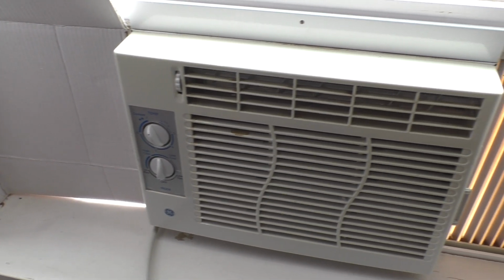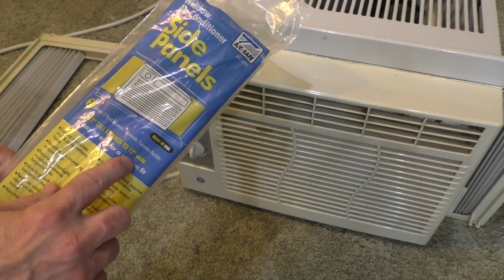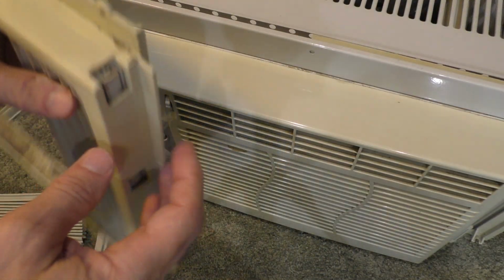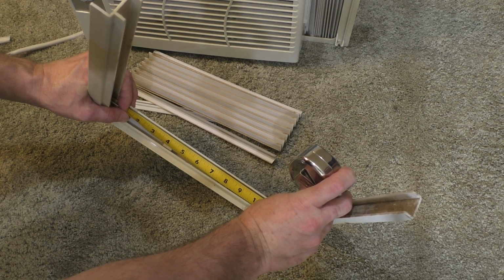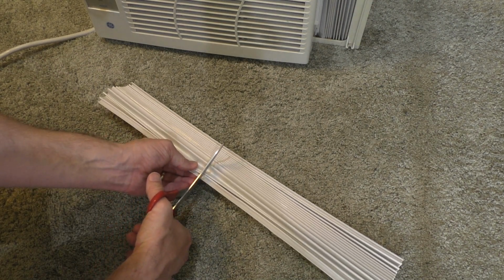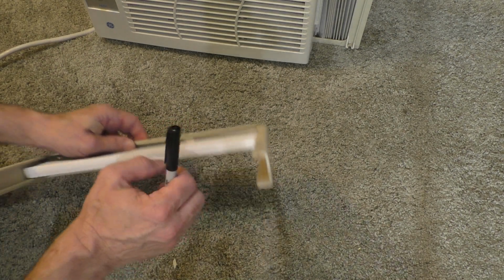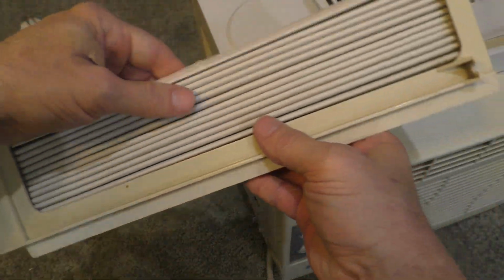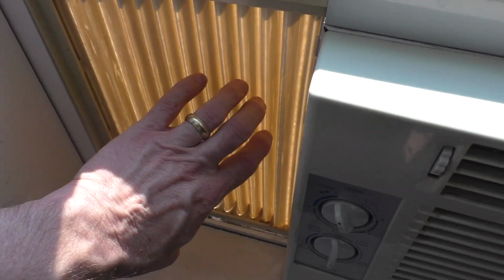How to Replace a Damaged AC Side Panel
This video will show you how to replace a damaged or cracked corrugated side panel to a window air conditioning unit.